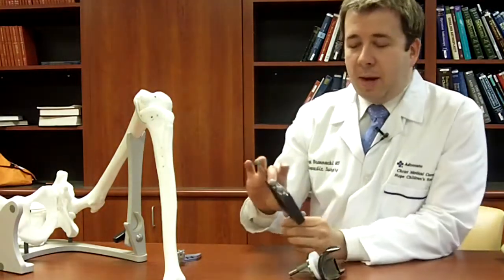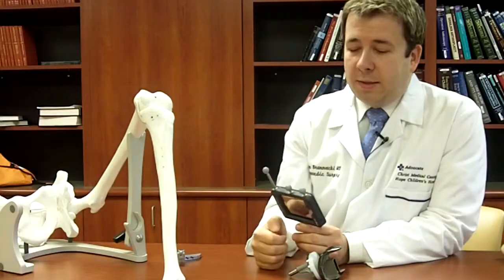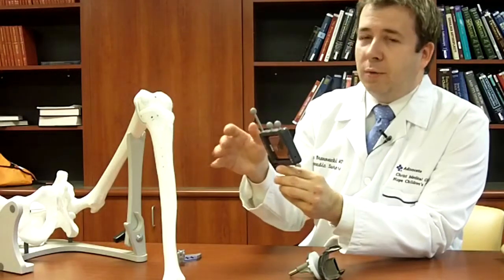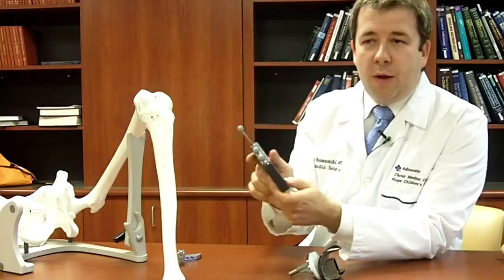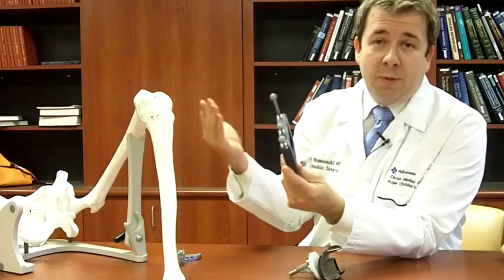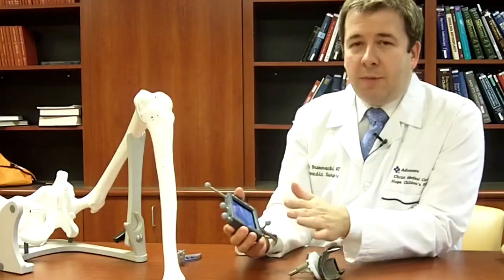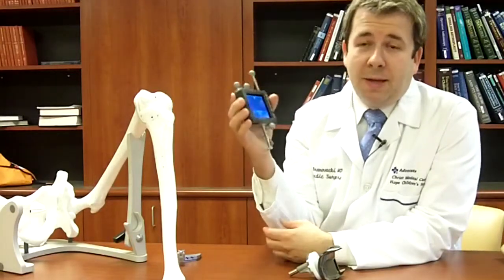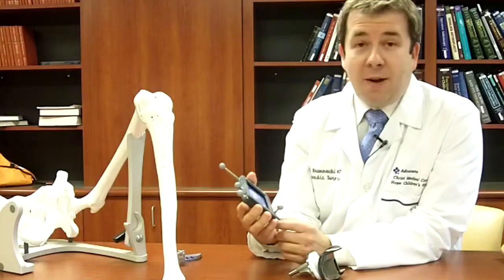iPod used in OR for knee replacement therapy at Advocate Christ Medical Center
Dr. George Branovacki, an orthopedic surgeon with Advocate Christ Medical Center, explains the patient benefits of using an iPod to perform knee replacement surgery.